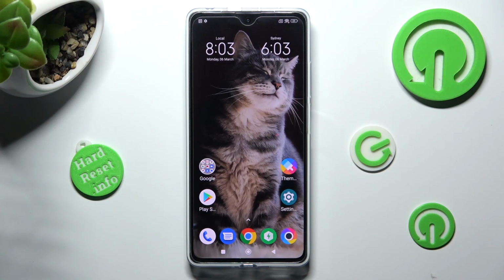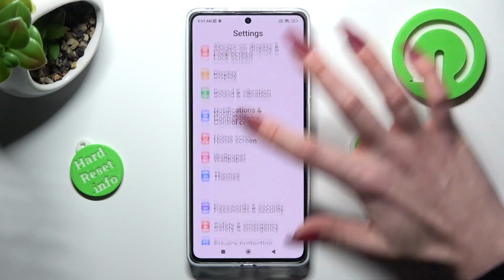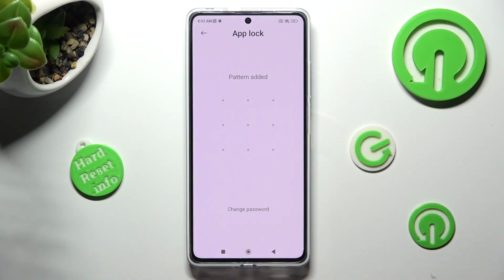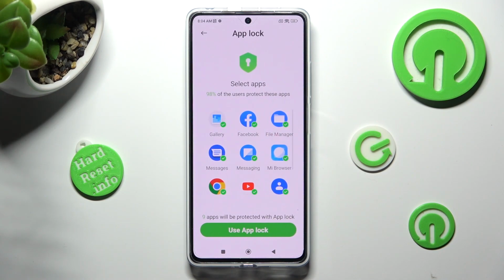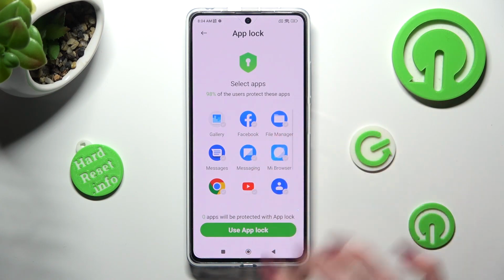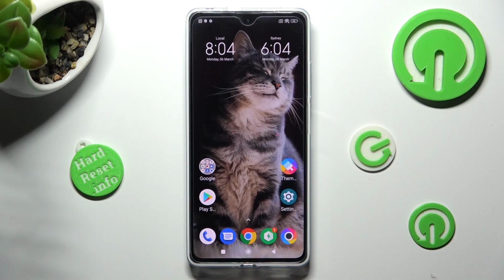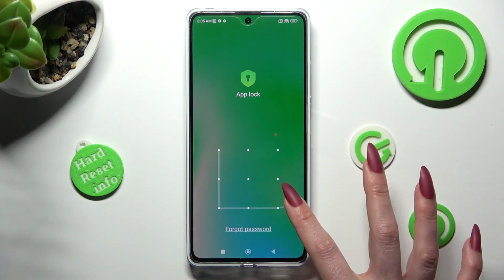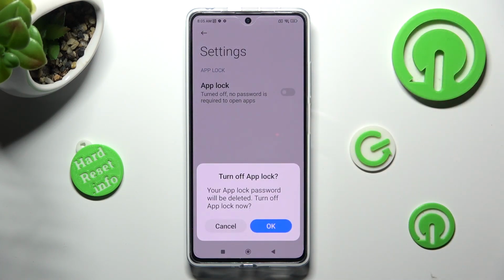How to Lock Apps with Password in POCO X5 Pro – Add App Passwords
If you feel that you need an additional lock on the apps in your POCO X5 Pro, then here we are coming to show you how to do it! In this tutorial, we would like to show you how easily you can find the proper option, which will allow you to easily add additional locks on the chosen apps. Thanks to them you'll be able to lock and secure the data in apps, so for example social media apps. So let's follow all shown steps and successfully lock apps in POCO X5 Pro.

How to lock apps in POCO X5 Pro? How to add password to apps in POCO X5 Pro? How to secure apps in POCO X5 Pro? How to set up apps password in POCO X5 Pro?